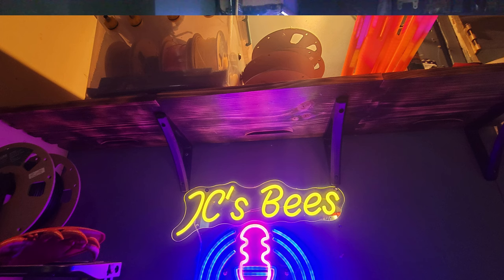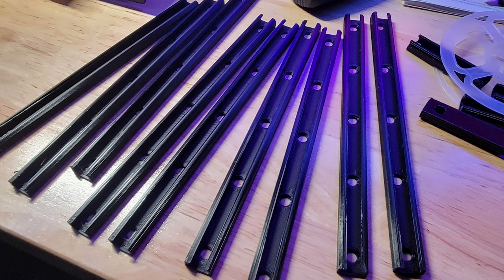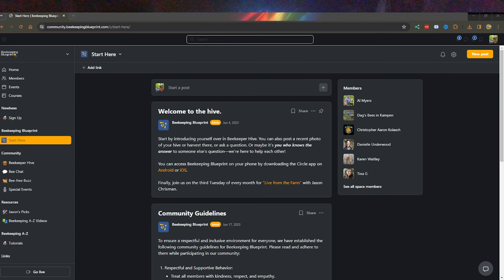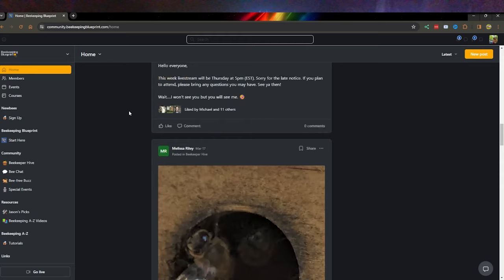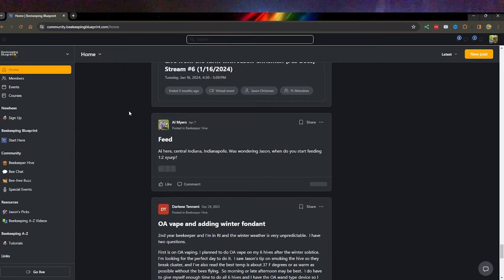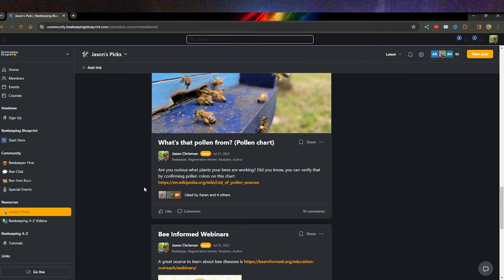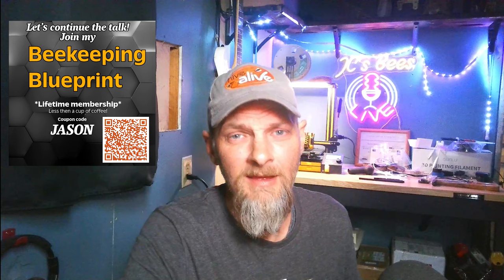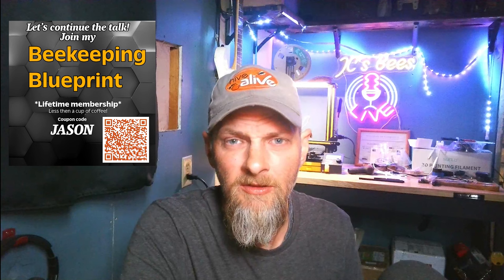Book Update, Membership increase & Upcoming Giveaway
My beekeeping book is very close to heading to the publisher, super excited! Learn the steps we are taking as we get closer to the release of the book. Also learn the videos I will be releasing over the next week.

🟠🎥 Do you enjoy my videos? It's a way for me to cover my invested time. It takes a lot of time to plan out, record and edit these videos. Your support helps keep the videos coming.

Special thanks to my Content Sustainers:
💛 Sakima's Ridge Homestead
💛Scott Derrick
💛Yuri Evfimiou
💛Greg Mattison
💰My Beekeeping Fav's on Amazon💰
Varroa Easy Check Mite Tester
All In One Hive Tool